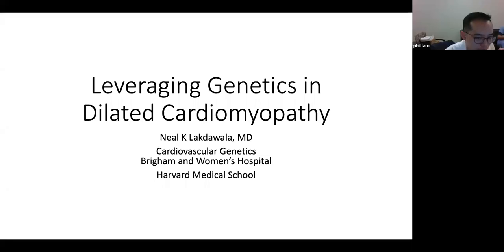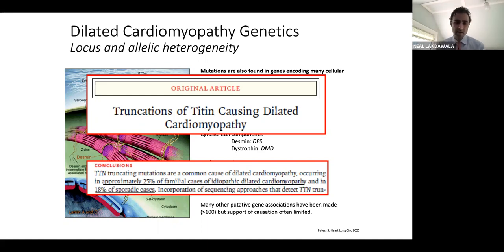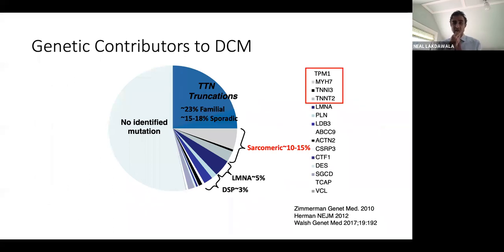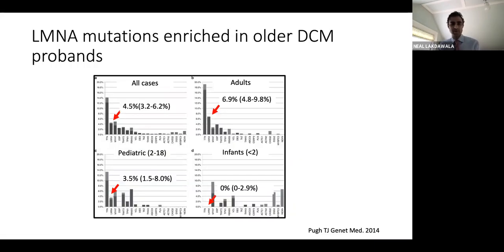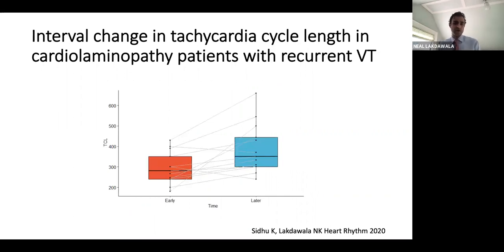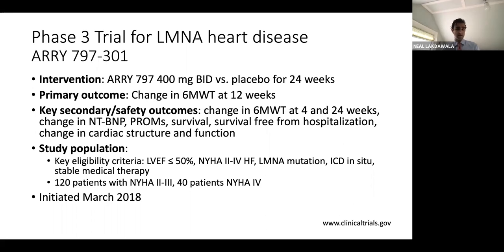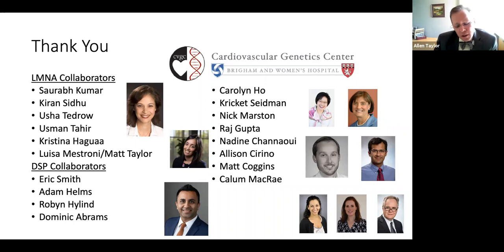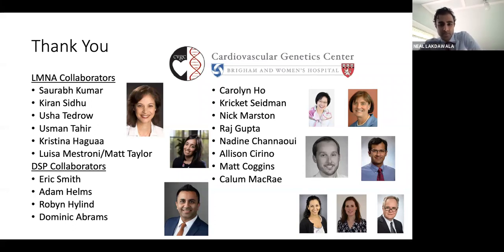MHVI Grand Rounds Leveraging Genetics in Dilated Cardiomyopathy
Dr. Neal Lakdawala of the Brigham and Women's Hospital discusses the genetic abnormalities underlying dilated cardiomyopathies.